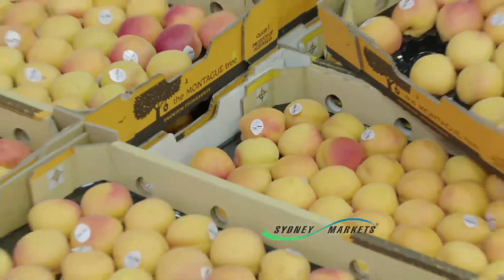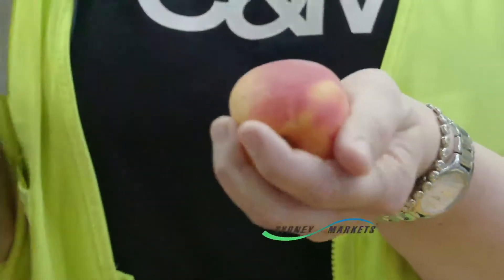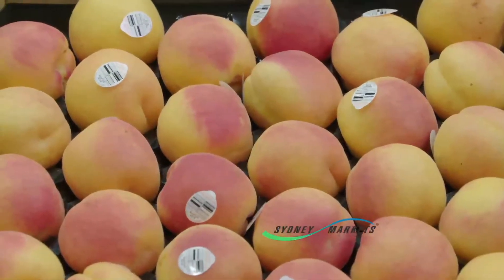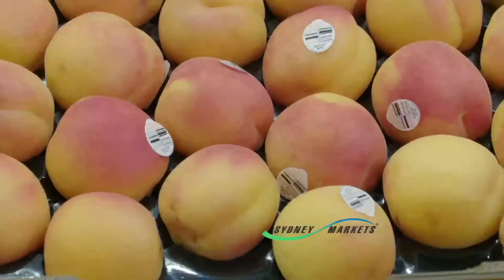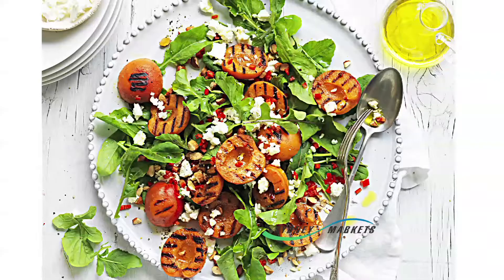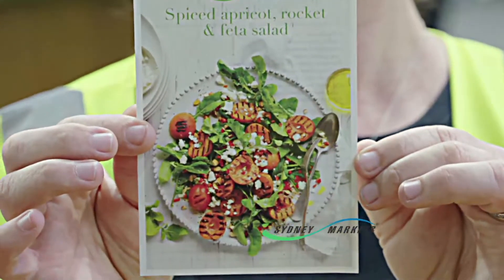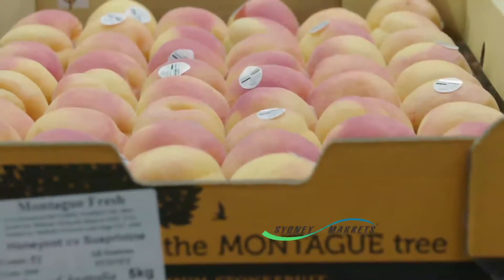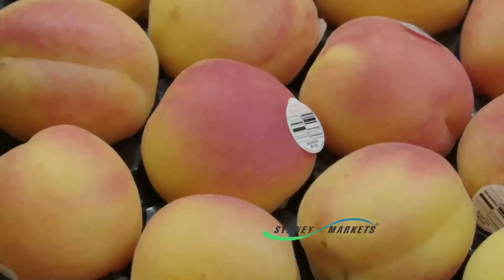Apricots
Apricots are one of our most-loved summer fruits, plump juicy apricots are at their best in early summer. This Spiced Apricot, Rocket & Feta Salad is delicious, here the apricots are char-grilled, which intensifies sweetness and imparts a delicate smoke flavour.